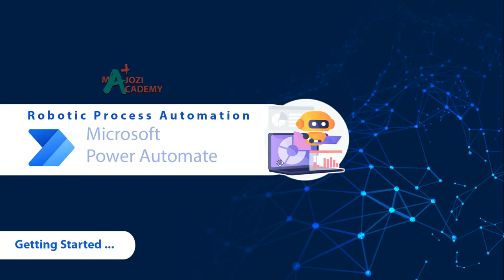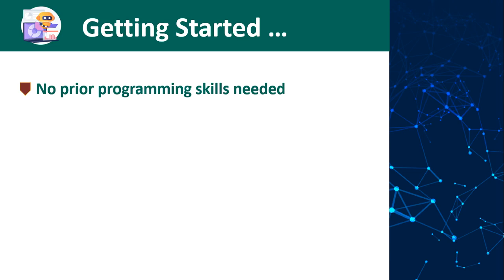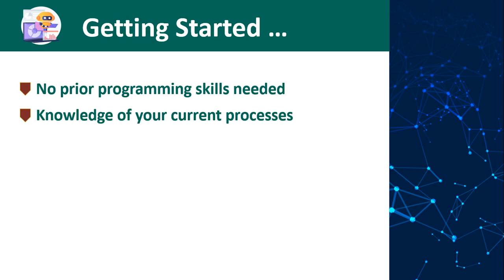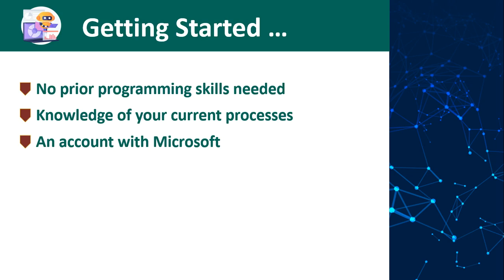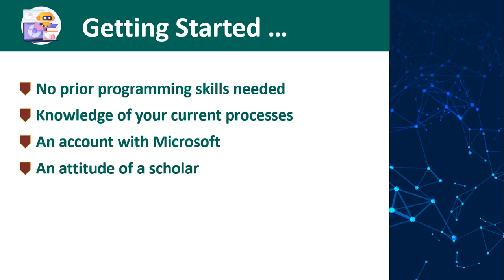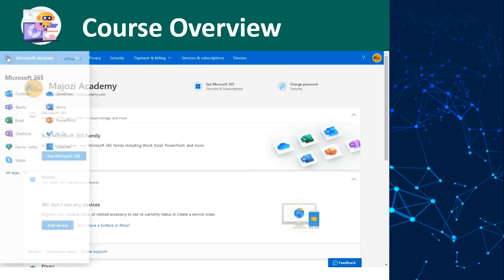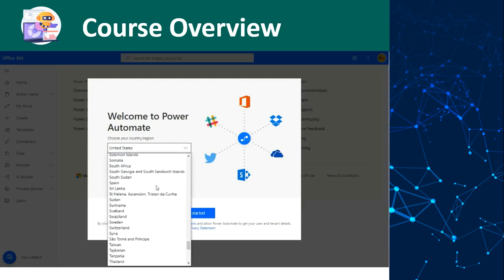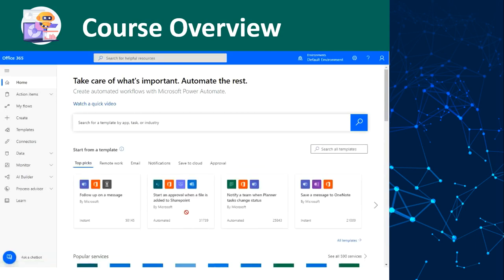Robotic Process Automation - Getting Started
In this video, we outline the important things that you need to be mindful of to get much out of this course.

to enroll in this course for free!